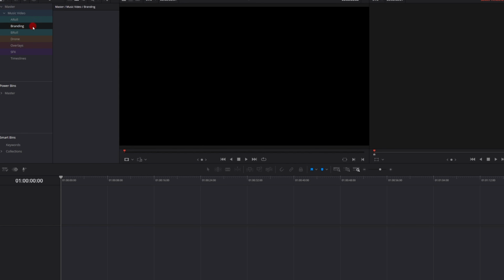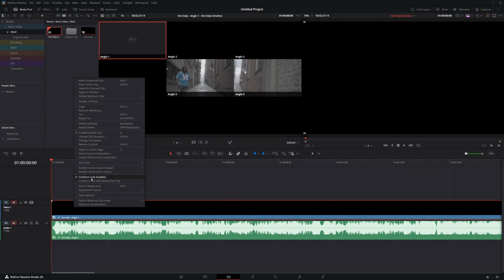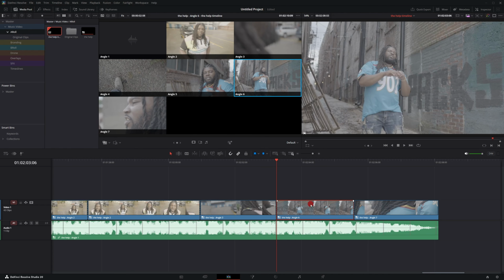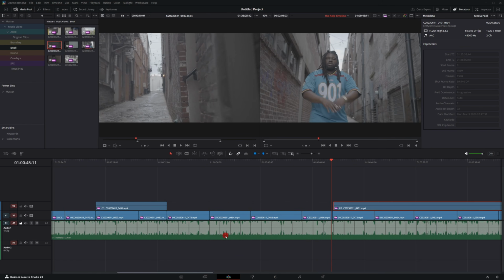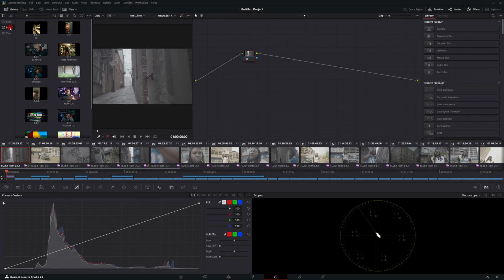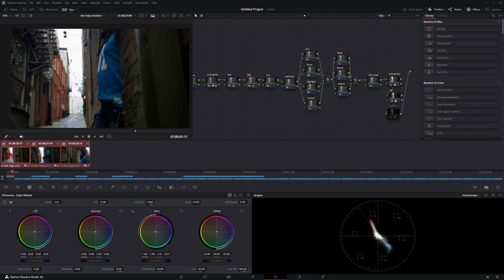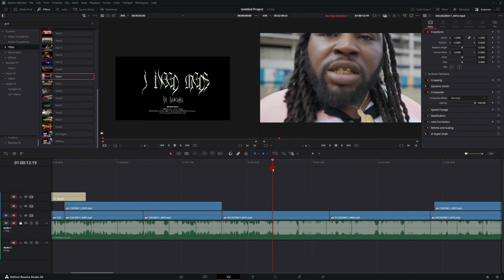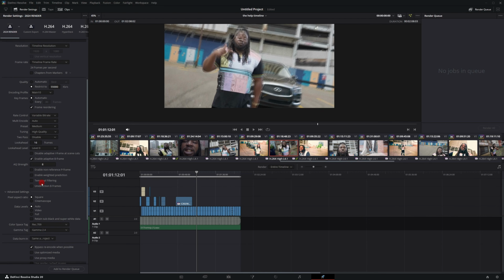DaVinci Resolve Music Video Editing | Full Masterclass START TO FINISH